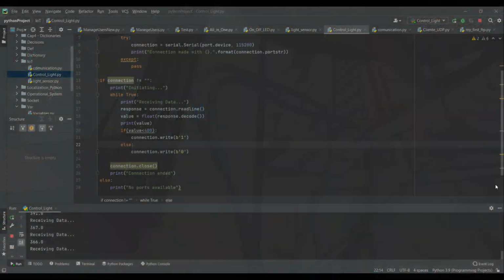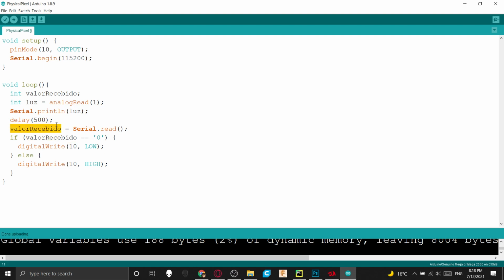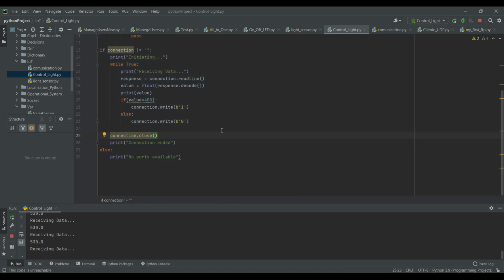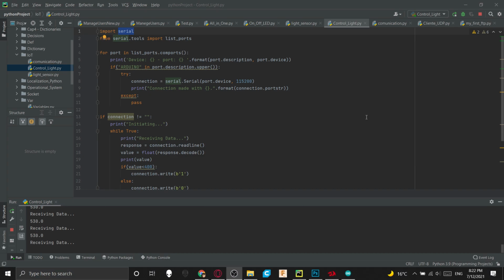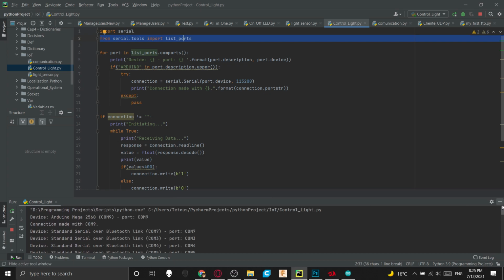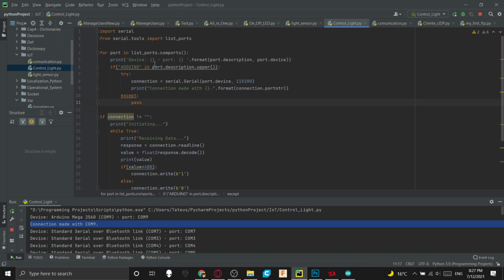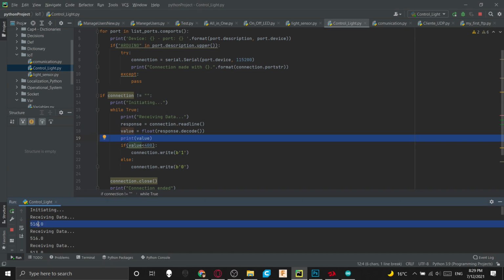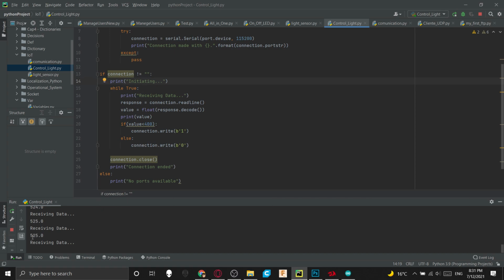Arduino with Python: Sensors ands LED's - LearningPython 26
Today I learned a little more about Python and Arduino, and I communicate with Arduino, acquire information, process it, and send commands back to Arduino again.